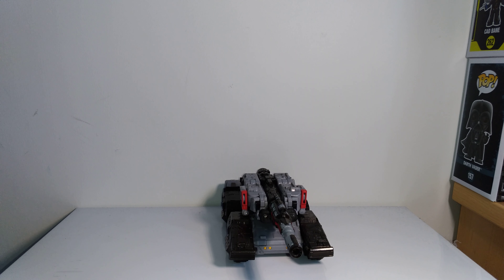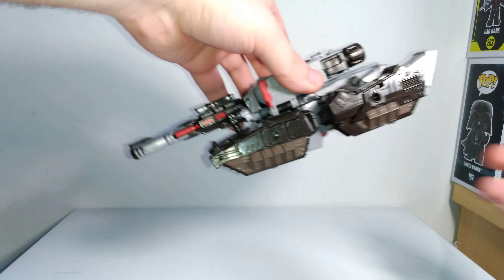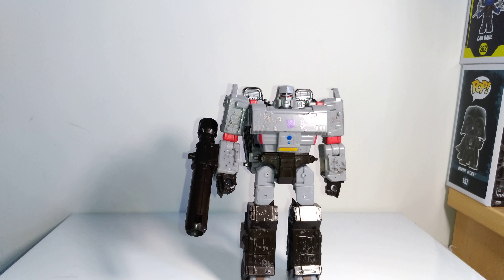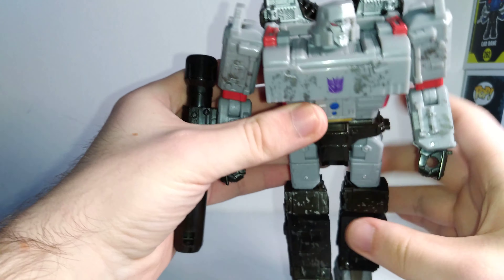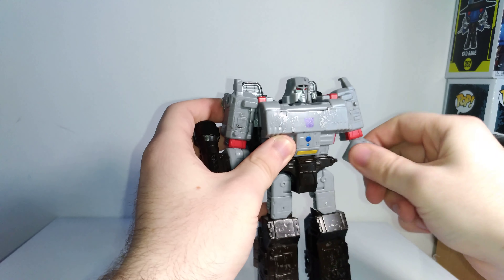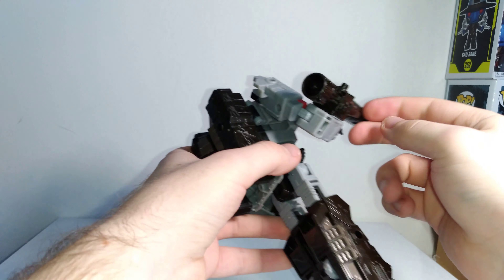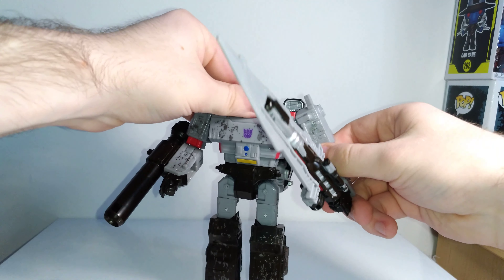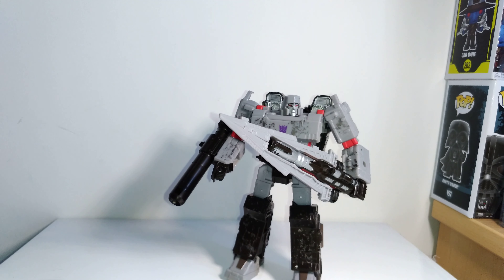Megatron - Transformers Siege War for Cybertron Voyager Class Figure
A review on the new Voyager class Megatron figure from Hasbro's Siege line!